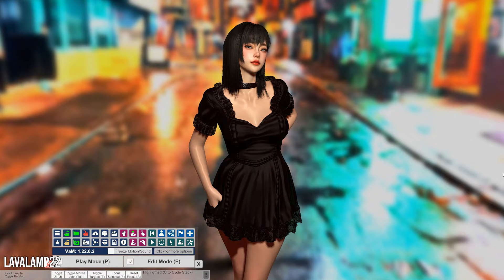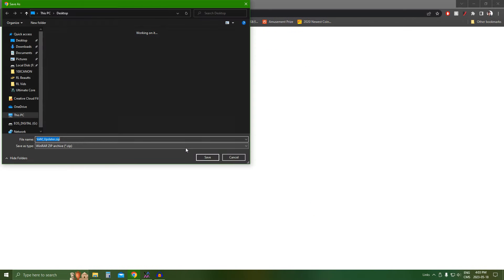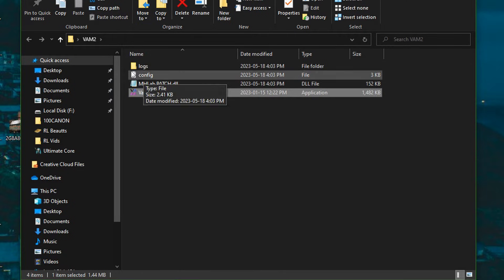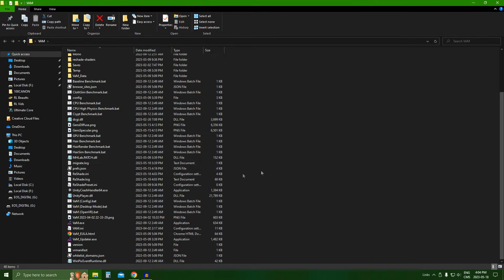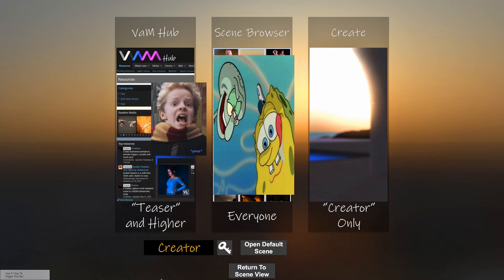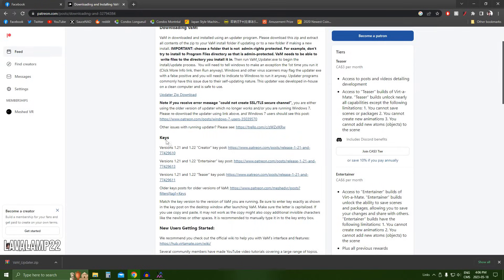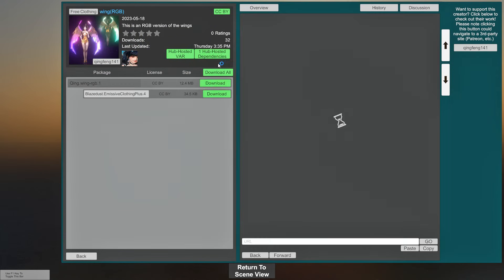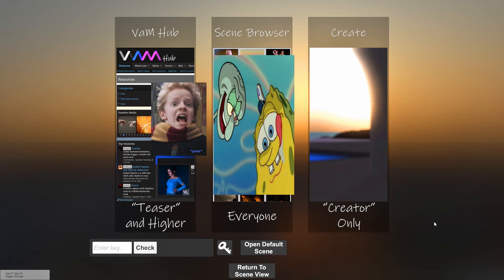How To install VAM / Virt-A-Mate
Here is the latest game I will be hoping on for a while. I have been teaching myself for several months now how to operate this beautiful piece of software and I'm finally starting to get the hang of it. There will be many more  tutorials out soon to teach you the basics. This is an incredibly powerful software and the creators are currently working on a second version one. This game features crazy lifelike physics for body and hair, soft body physics, easy mod install and much more. A must have for anyone looking to create 3D content.